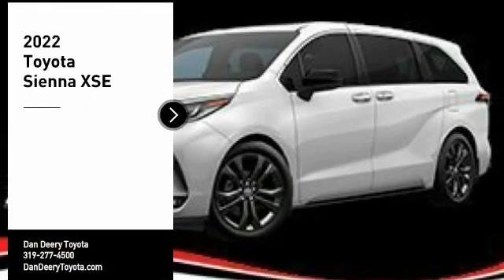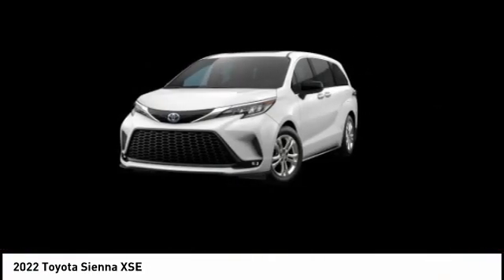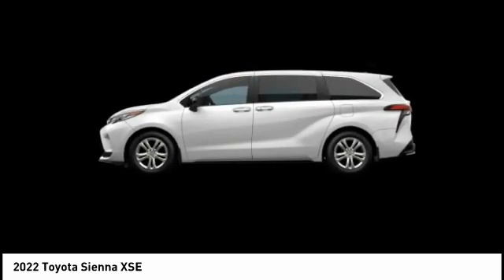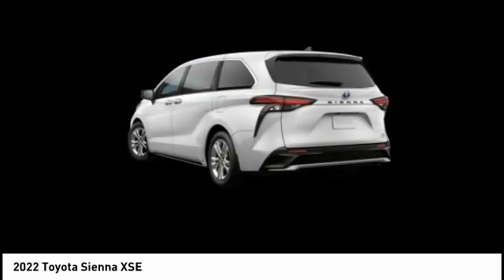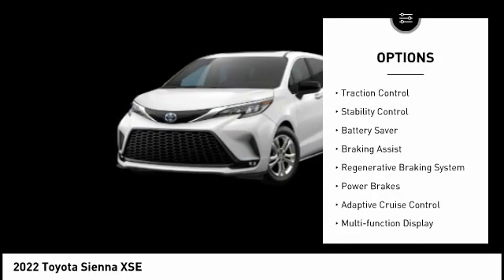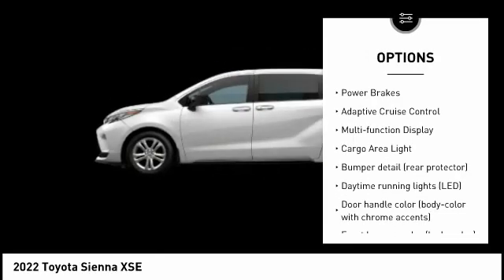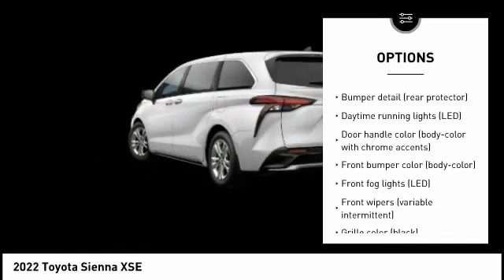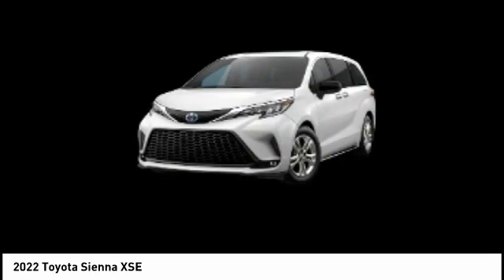2022 Toyota Sienna Cedar Falls IA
2022 Toyota Sienna XSE

Looking for the right 7 passenger? Today could be your lucky day. this 2022 Toyota Sienna could be yours.